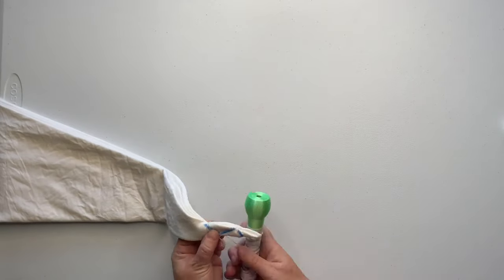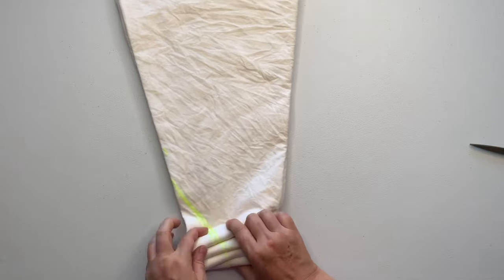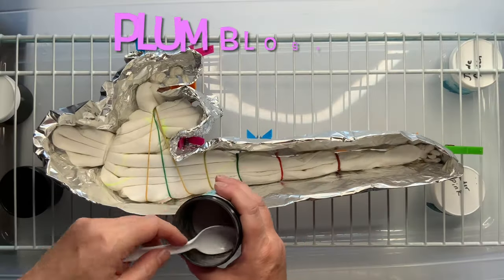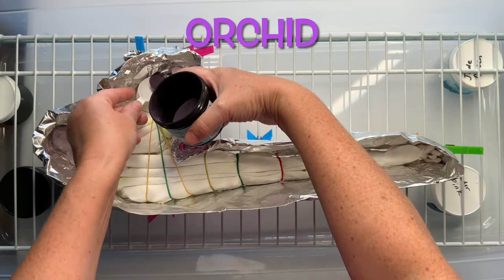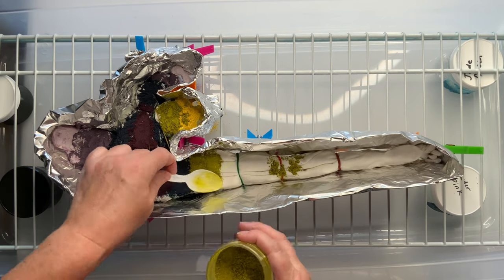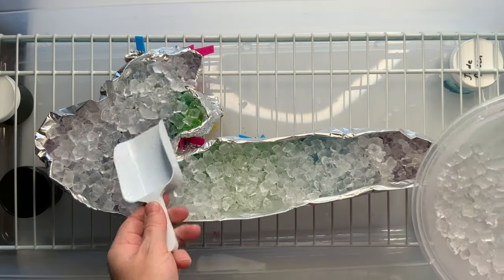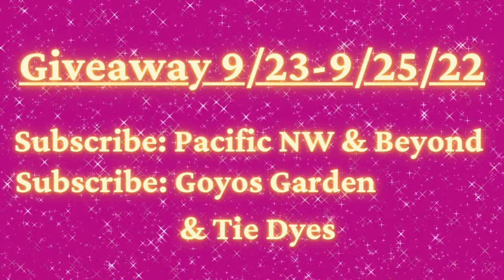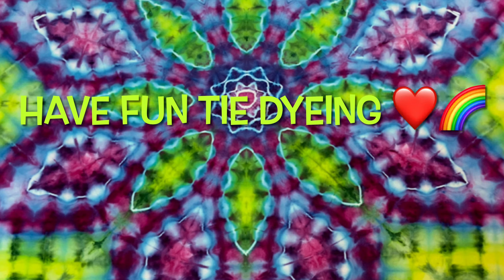Tie-Dye Designs: How To Tie A Tapestry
In this tutorial I’m going to show you how to tie dye a tapestry using the ice dye method and procion dye from Dharma Trading Company. Lime Pop, NEG, Plum Blossom, Orchid, Amethyst, Peacock Blue

16oz Squeeze Bottles

8oz Squeeze Bottles (Dry Dye)

8" Curved & Straight Hemostat Set

8" & 10" Curved Hemostat Set

10” & 12” Curved Hemostat Set